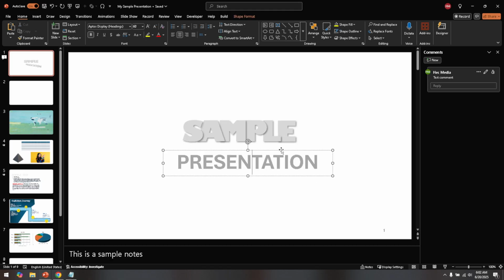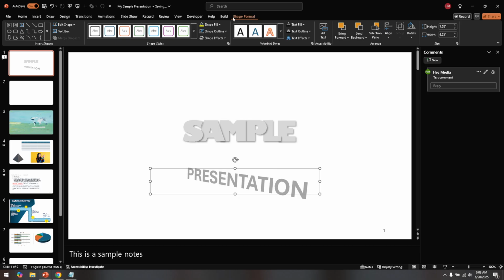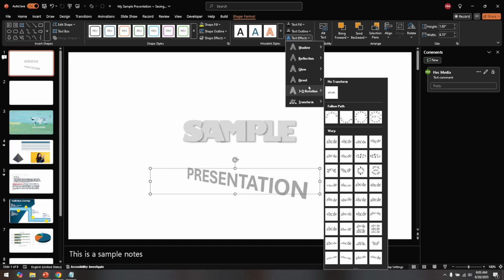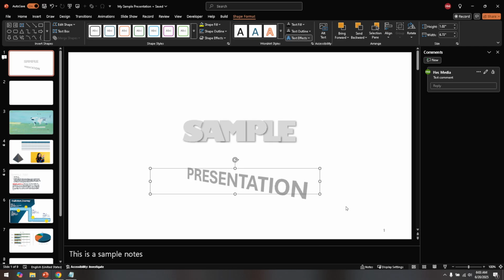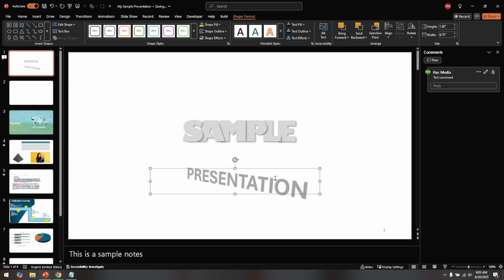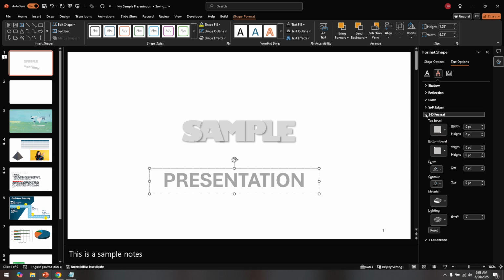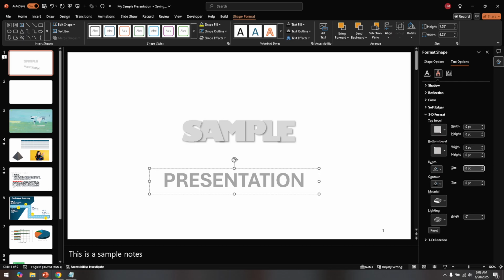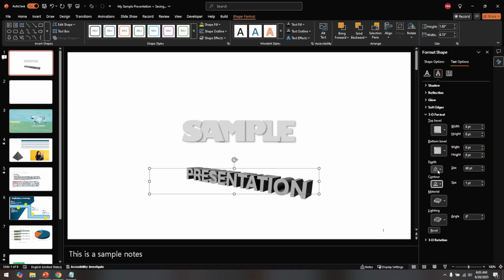How To Create Stunning 3D Text in Powerpoint [2025 Full Guide]